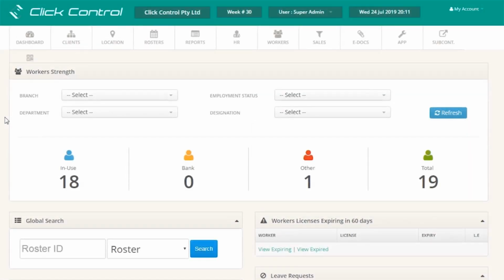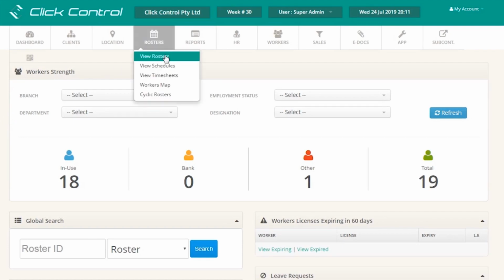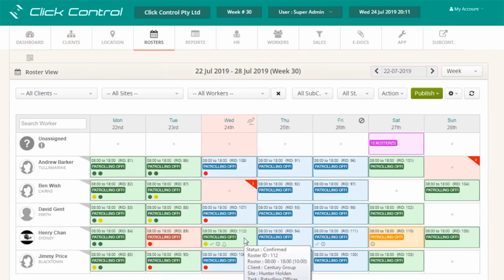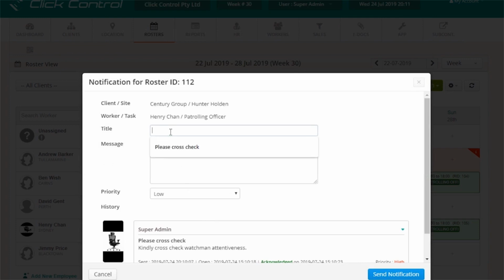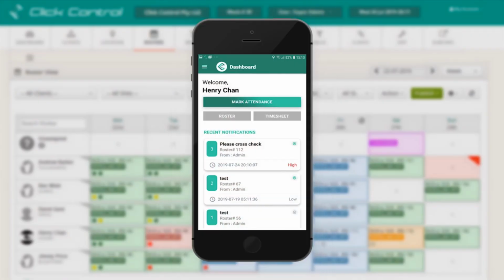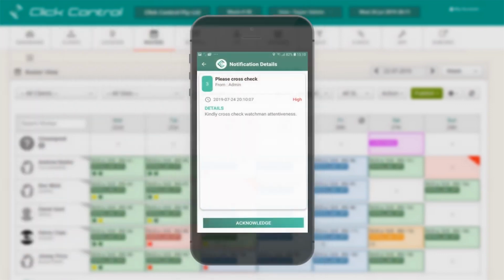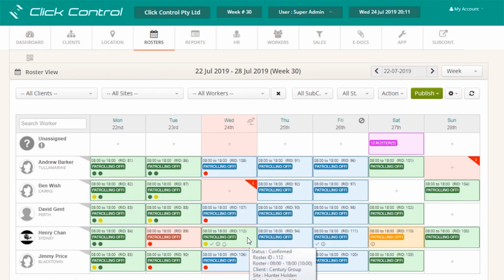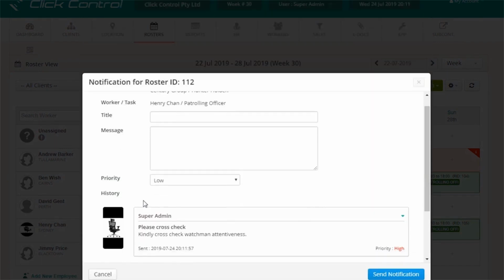User Training: Send a priority message to worker [Click Control]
Video Tutorial: Send a priority message to worker